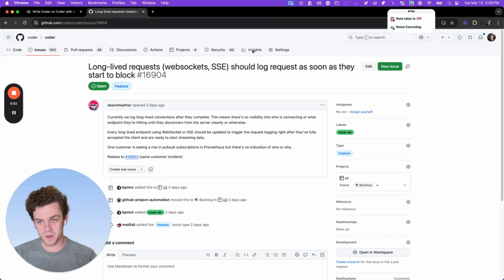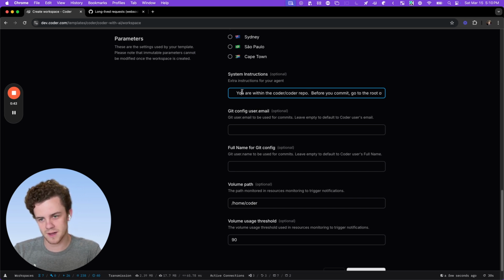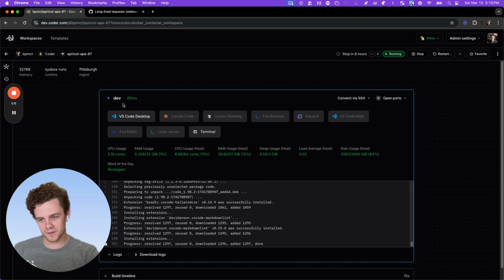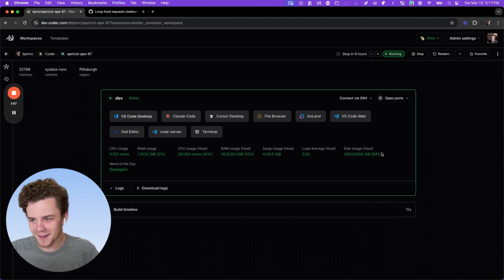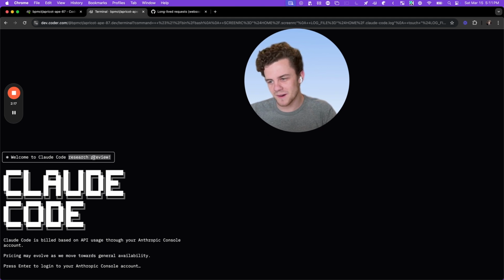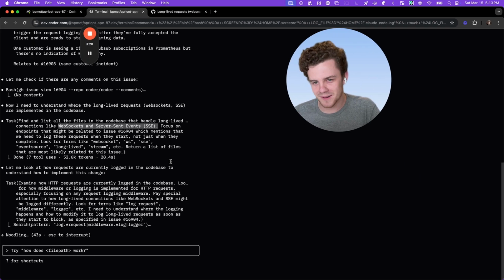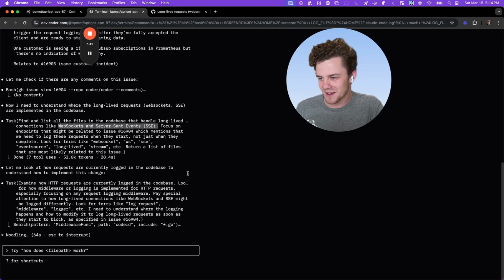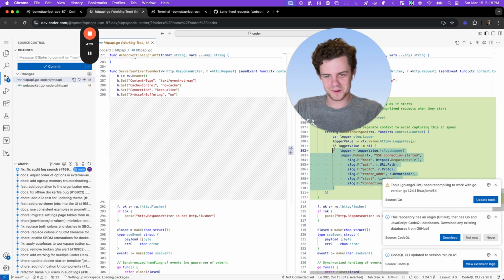Experimenting with Claude Code in Coder Workspaces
We gave Claude Code real GitHub issues from our open-source repo to see how well it could handle actual engineering tasks. This post breaks down what worked, what didn’t, and what we learned — including real insights on costs and where AI agents might already be useful (and where they still struggle).

Coder provides open-source tools and an enterprise platform that make it easier than ever to configure, secure, and manage software development environments. Our solutions move software development to the cloud, enabling engineers to work from anywhere and focus on writing code, and allowing enterprises to drive rapid and secure innovation in any organization, no matter how complex or regulated.